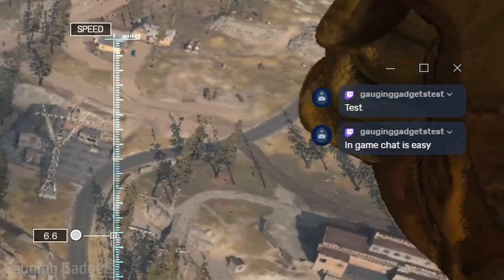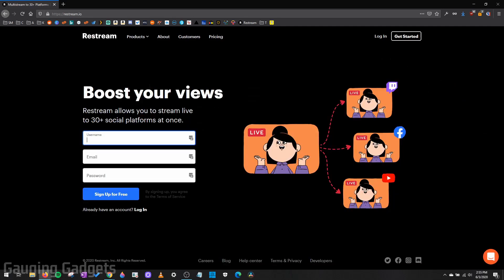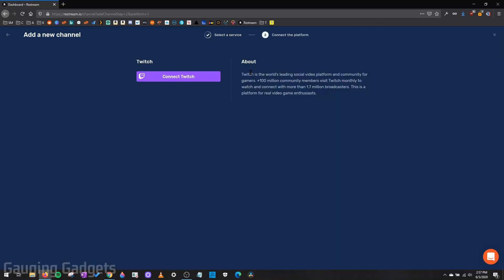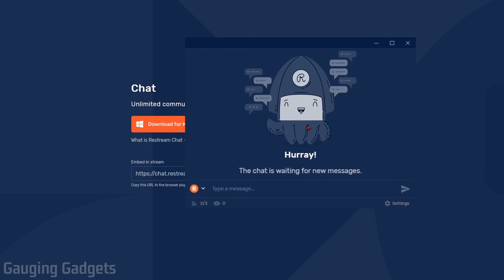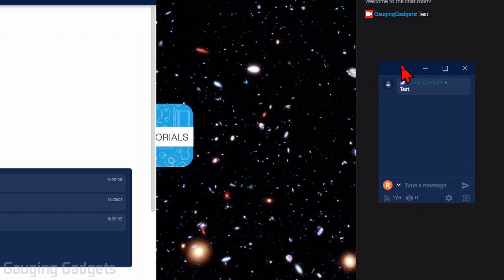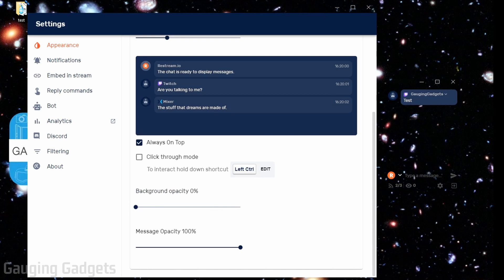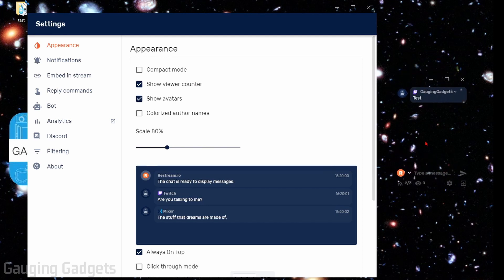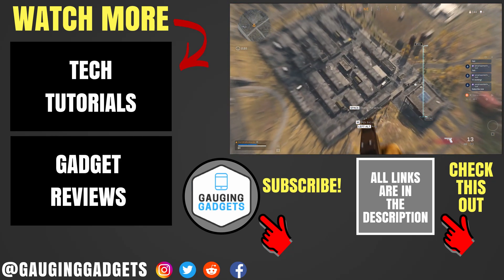How to View Chat in Game with One Monitor - Twitch, YouTube, Facebook, Mixer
How to View Chat in Game with One Monitor? In this video, I show you how to view chat from Twitch or YouTube in game with only one monitor using Restream. This means you can play your game and still view your stream chat without having to change windows.
(paid link)

Follow the steps below to view your stream chat while in game with one monitor:
1. on your computer and select Get Started to create a new account.
2. Add channels to your Restream account. Channels are the live streaming platforms that you'll be able to live stream to. These include Twitch, Facebook, YouTube, Mixer, and many more.
3. Once you have added channels, navigate to Chat.
4. Download the Restream Chat for Windows.
5. Install the Restream software to your PC and then open it up.
6. Open the settings then select appearance.
7. Configure the appearance settings to meet your needs. In order to view the chat while in game you must have Always on top enabled. I also recommend bringing the background opacity down to make the window transparent.
8. Start playing your game. The Restream Chat window will remain on top of your game.

Note: In order to live stream a Zoom meeting you must have a paid subscription to Zoom. For this tutorial, I had a the Pro plan. Restream allows you to live stream to over 30 different platforms, including Twitch, Mixer, YouTube, Facebook, LinkedIn, Periscope, VK Live, DLive, Dailymotion, kakaoTV, Naver TV, Nimo TV, V LIVE, GoodGame, SmashCast, Huya, Zhanqi.tv, Bilibili, AfreecaTV, Mobcrush, CyberGame, Major League Gaming, Douyu, LiveEdu, Vaughn Live, iNSTAGIB, Breakers.TV, Vapers.TV, Picarto, OK.ru, FC2 Live, Steam, TELE2, Wowza, and Akamai